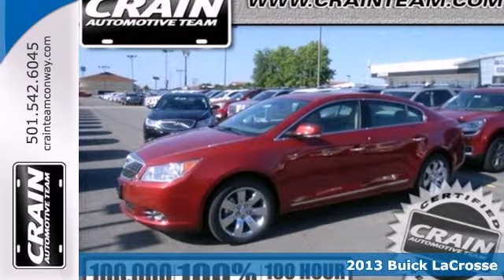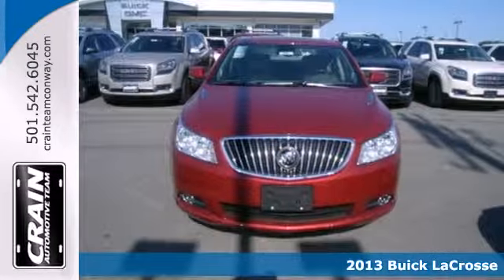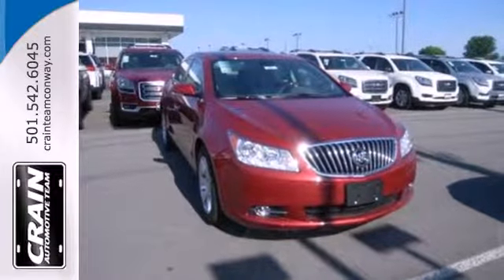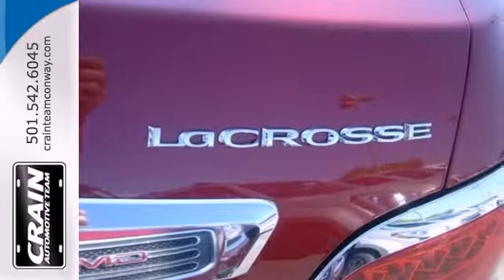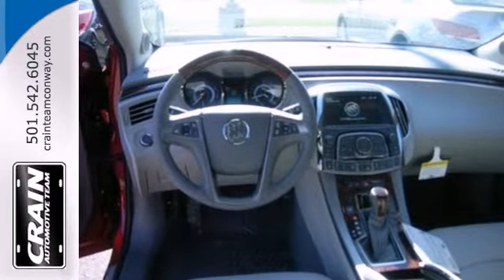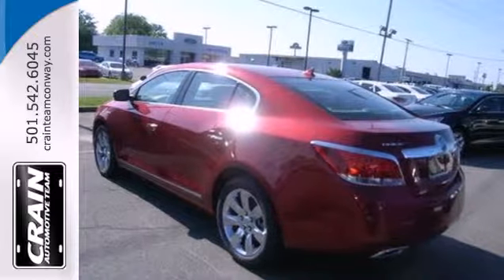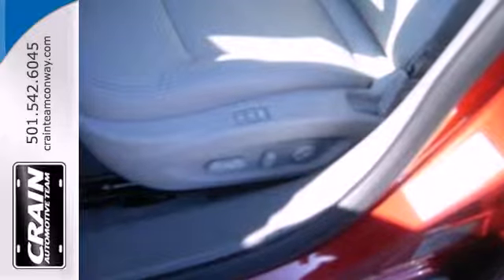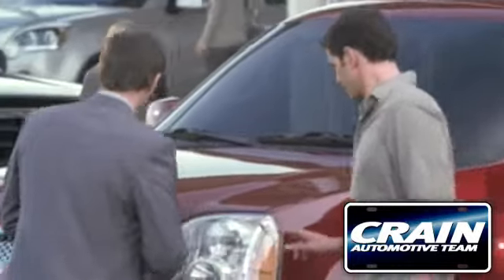2013 Buick LaCrosse Conway Little Rock, AR 3BC2691 - SOLD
Year: 2013
Make: Buick
Model: LaCrosse
Trim: Premium 2
Engine: Gas V6
Transmission: Automatic
Color: Crystal Red Tintcoat
Interior: Titanium
Stock #: 3BC2691
centera href=" src= width=155 height=42 border=0/a/center

Address:
1003 North Museum Road